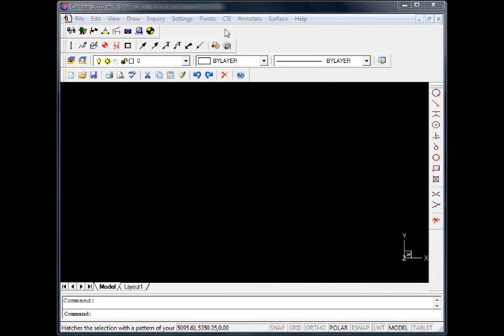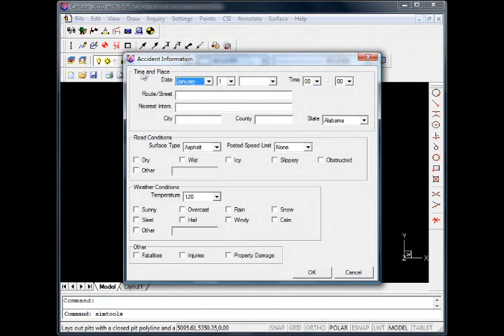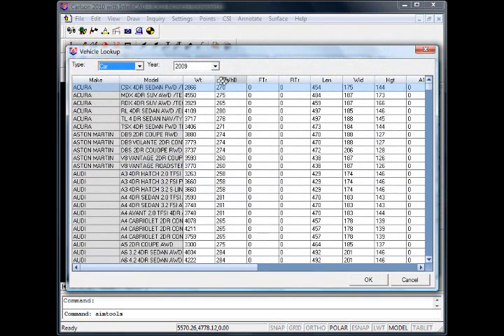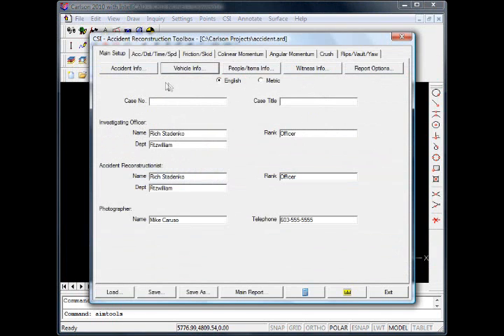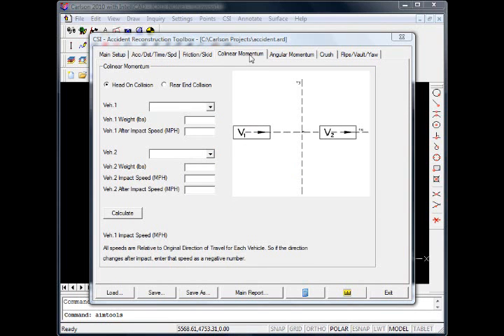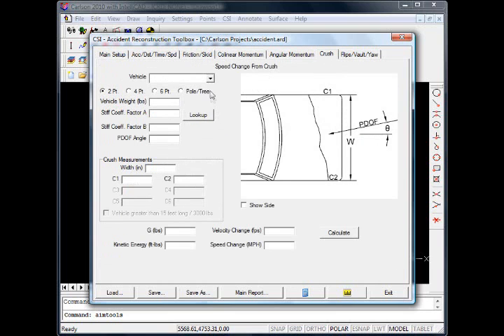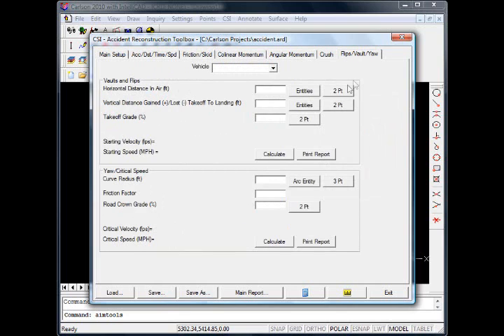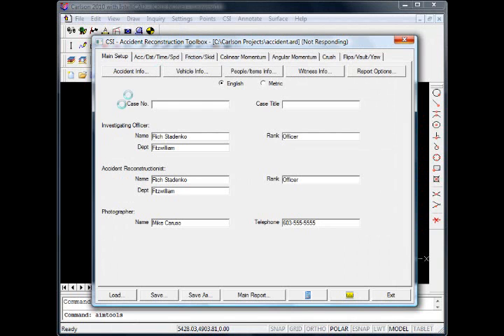Accident Reconstruction Tools, Part 1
This tutorial explains some of the basic Accident reconstruction tools.

October, 2009